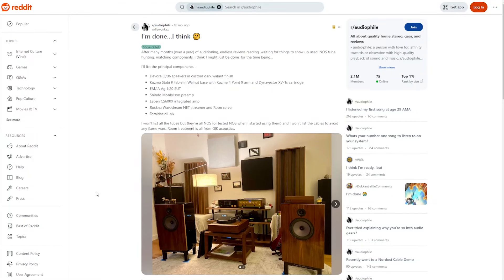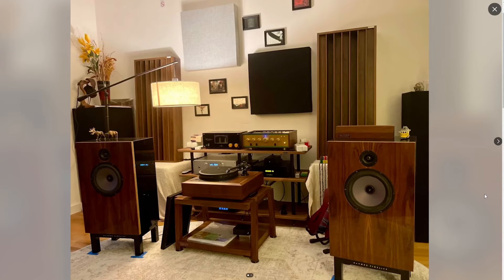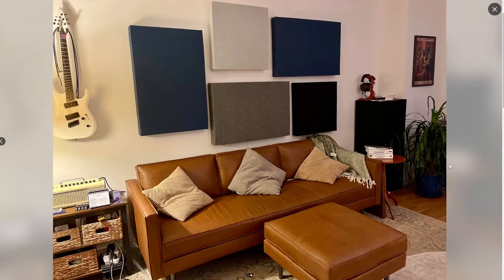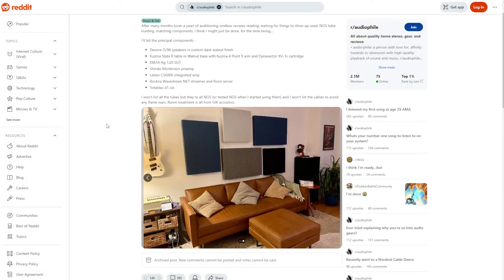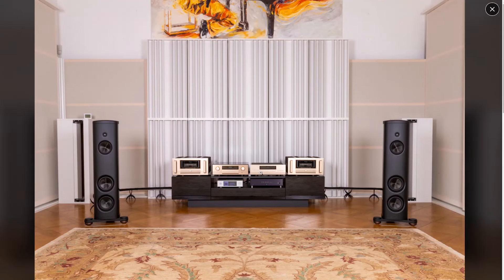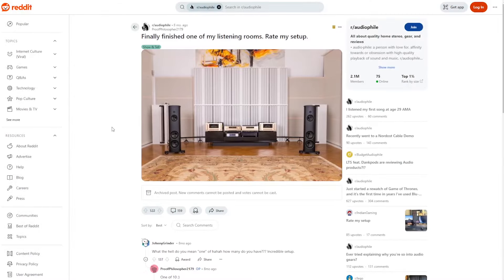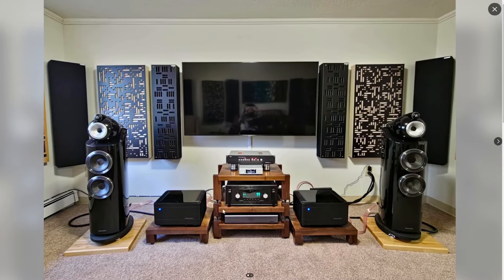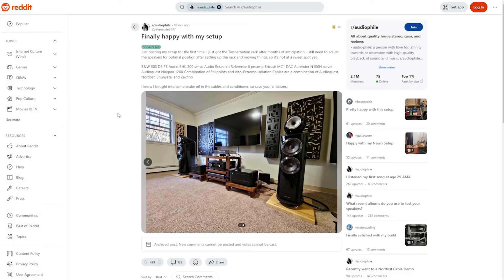r/audiophile - Sound Diffusion On The Front Wall?! Great!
In this video, Dennis Foley continues his insightful critique of Reddit users' audio setups. Dennis evaluates several rooms, discussing the importance of proper diffusion coverage, speaker placement, and minimizing clutter for optimal sound quality. Whether you're a seasoned audiophile or just starting out, these tips will help you fine-tune your setup for the best audio experience.